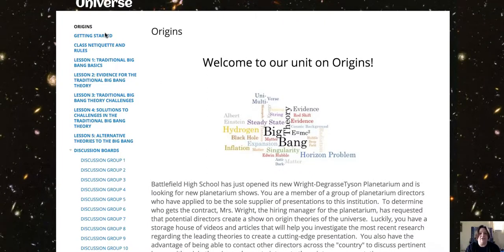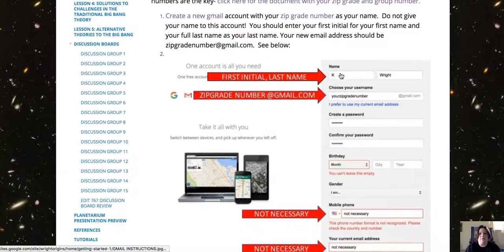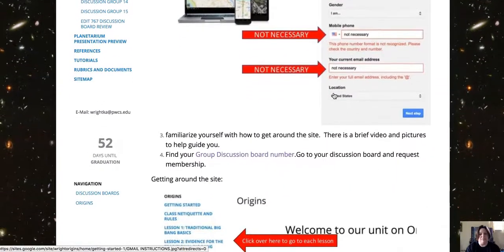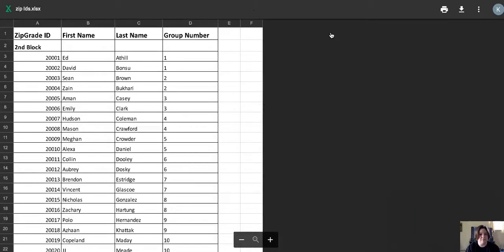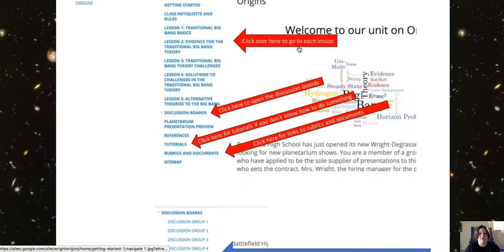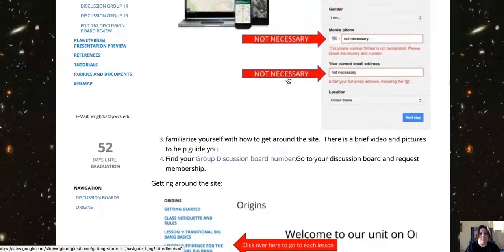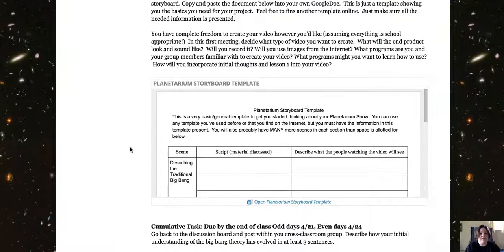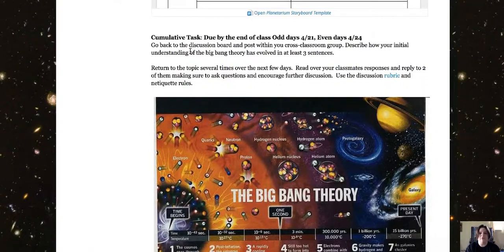Navigating the Origins Unit Web Pages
This is a brief video showing you how to move around the web pages as you go through your unit..